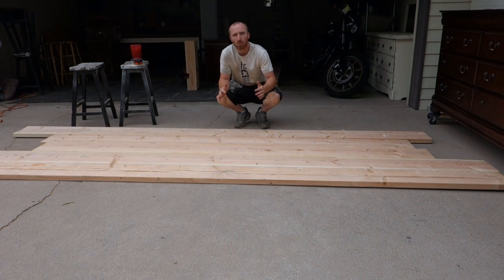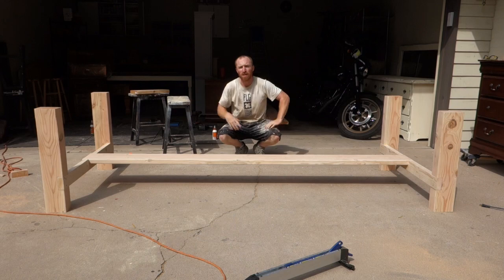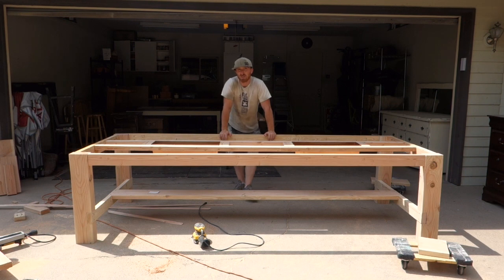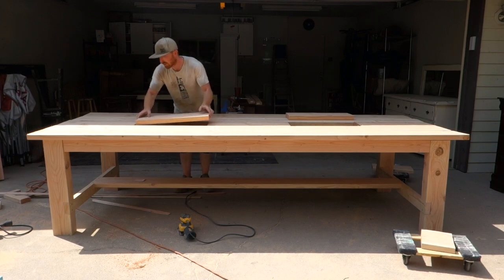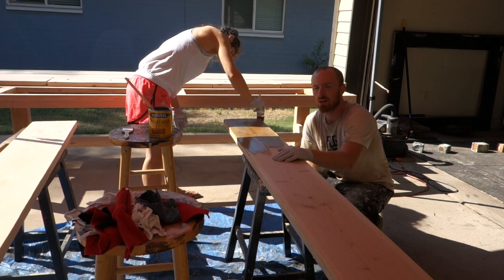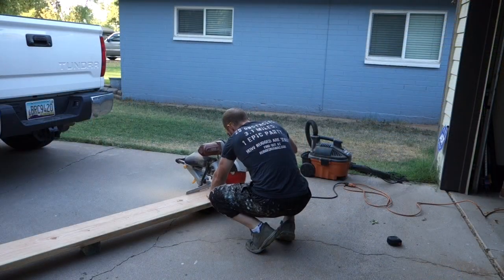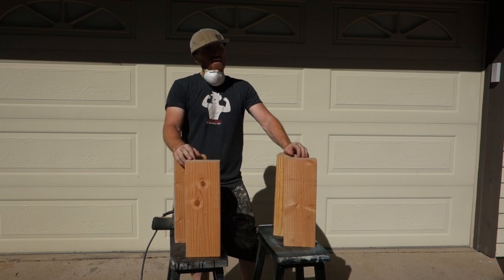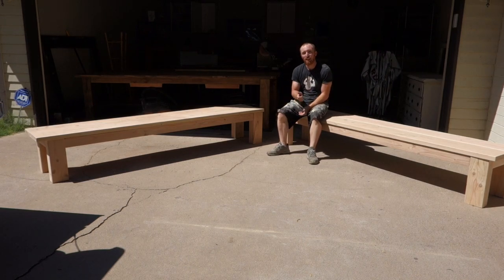10ft custom table and benches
Description 10ft table with drop in drink holders. Along with two large matching benches.

Paint Color: N/A
Stain Color: Miniwax Driftwood stain with a weather sealant.

Not shown in the video….Me sweating, sanding, cutting and assembling